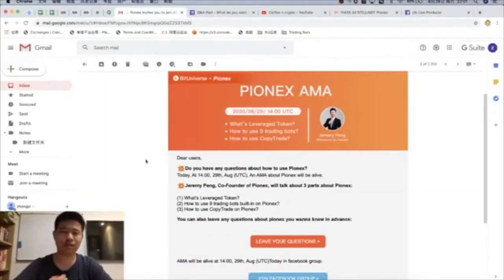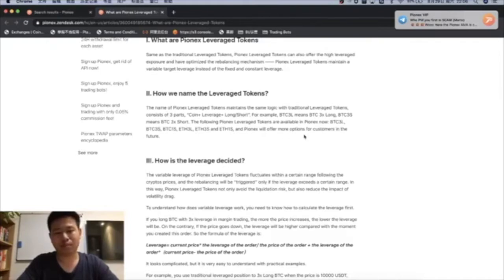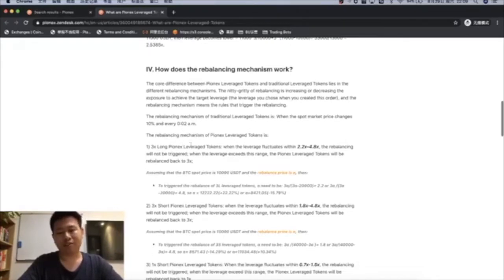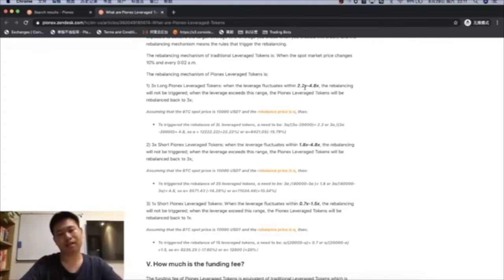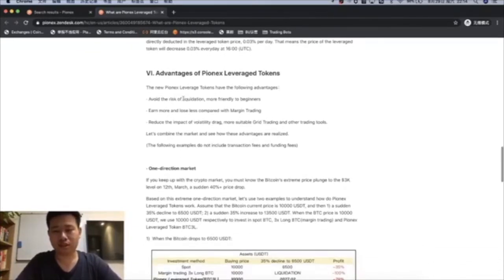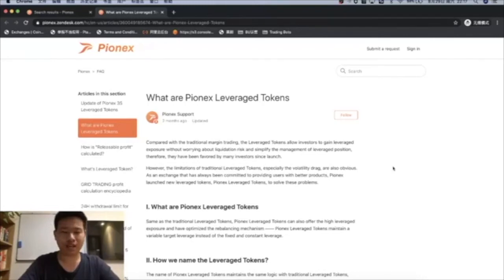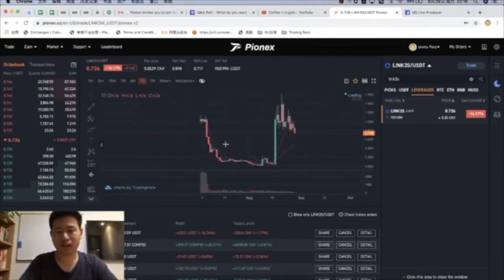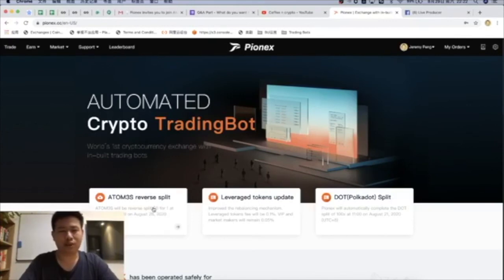AMA #1- What's the leveraged Token on Pionex, world's first exchange in built trading bots?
This AMA held by the co-founder, Jeremy, talking about 3 main questions including the leveraged tokens, 9 trading bots and Copytrade on Pionex. And It's the Part 1 of  the whole AMA, talking about「 What's the leveraged Token on Pionex?」